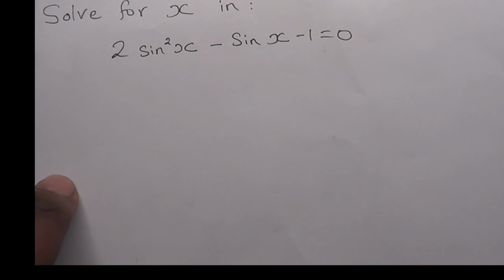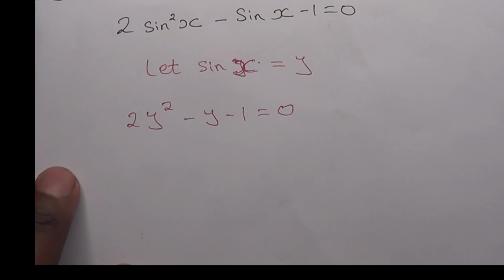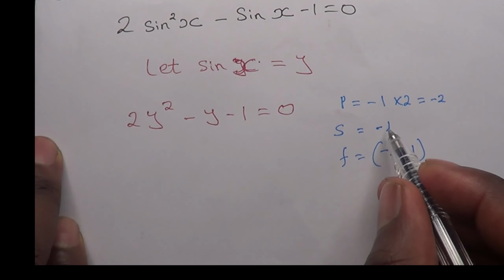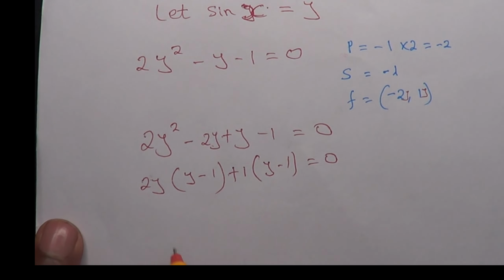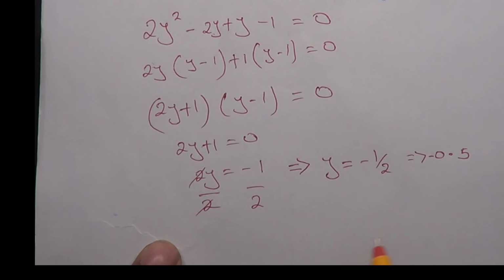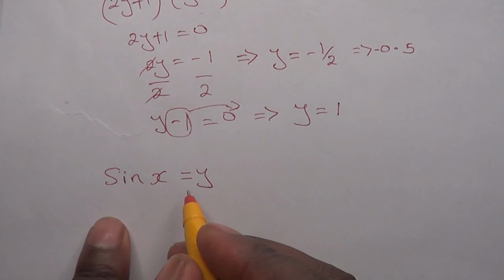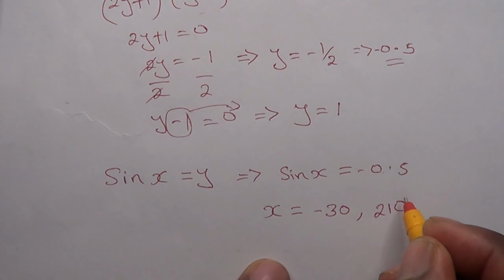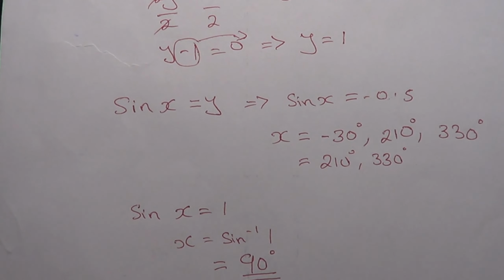Solving the Trigonometric Equation: 2 Sin^2 X - Sin X - 1 = 0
In this math tutorial, we delve into solving the trigonometric equation 2 Sin^2 X - Sin X - 1 = 0. With clear explanations and detailed steps, you'll learn how to find the values of X that satisfy this equation. Whether you're studying trigonometry or preparing for exams, this video will help you master this fundamental concept. Join us as we demystify the process and unlock the solutions together!